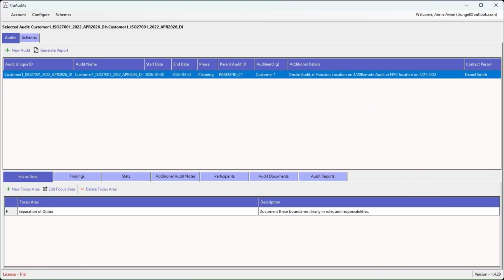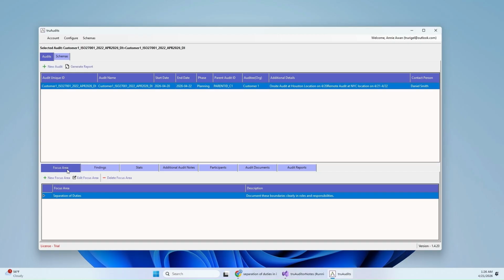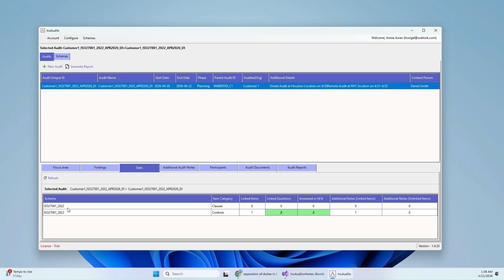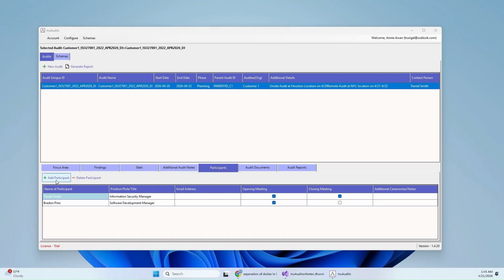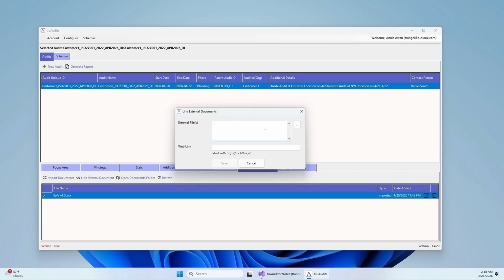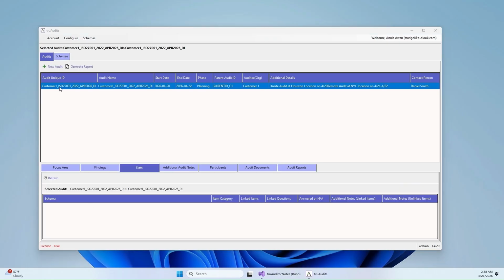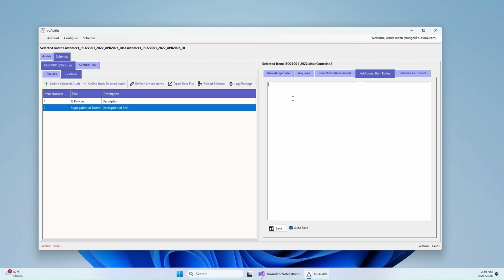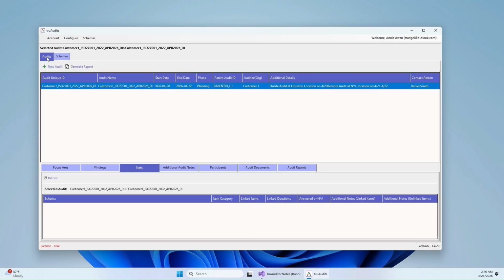truAudits - Audits and Reports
Manage Audits and Reports using truAudits Application